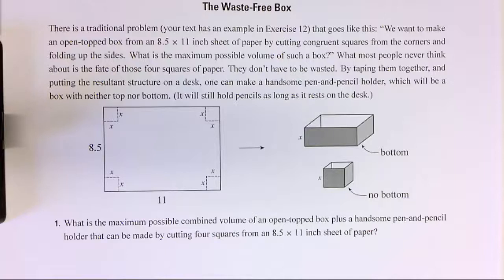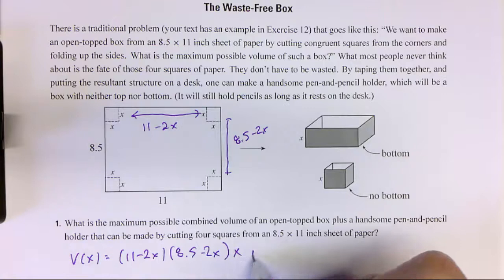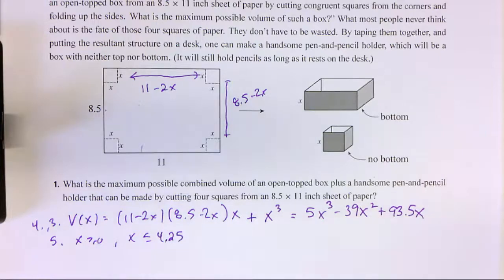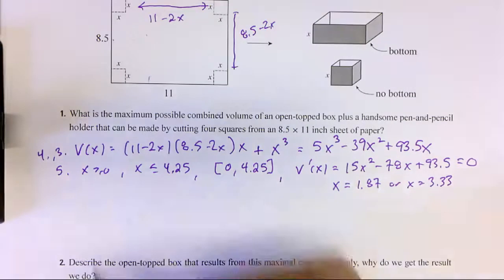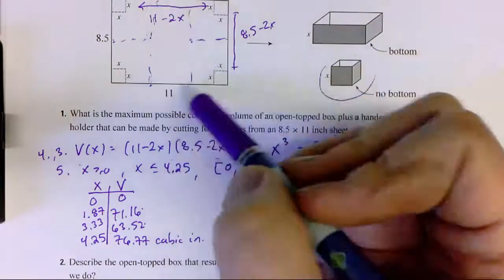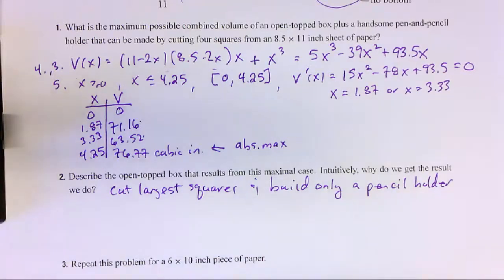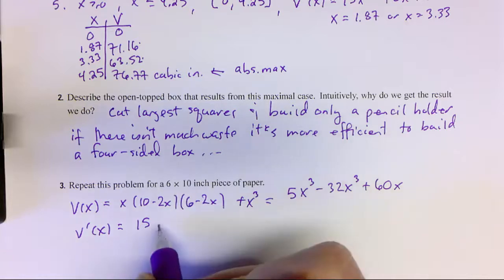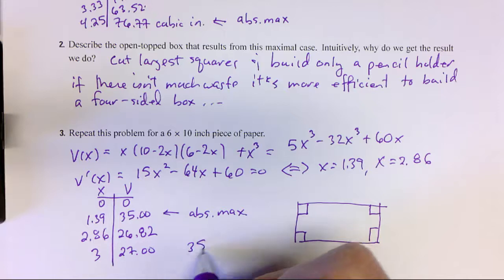Max and Min Example 4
waste free box